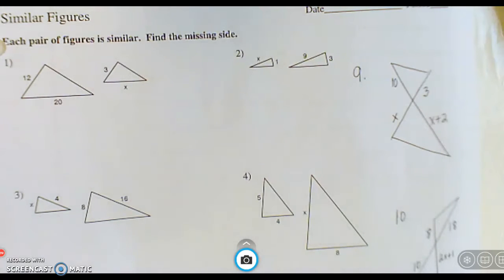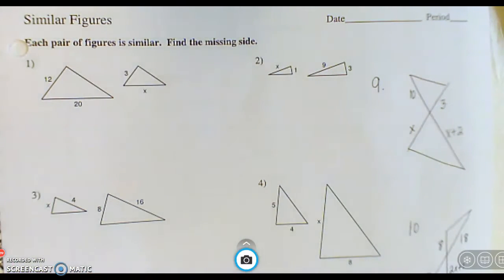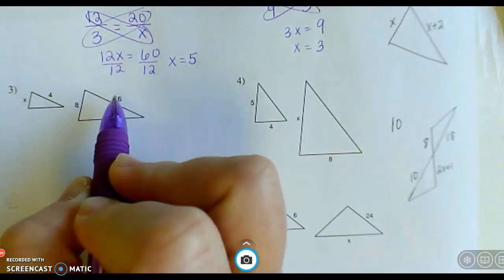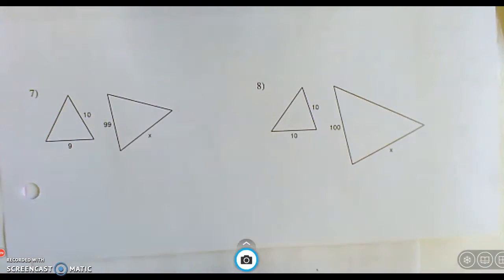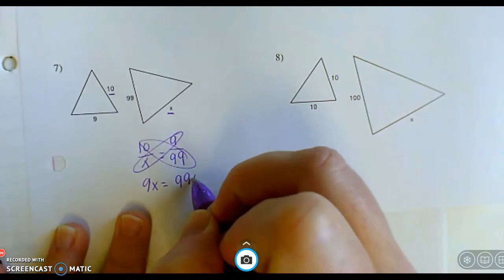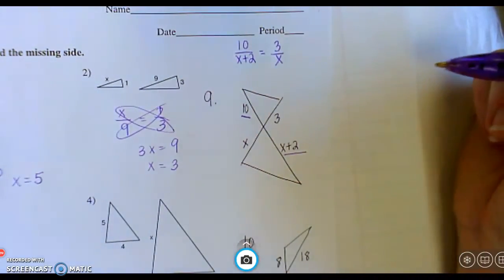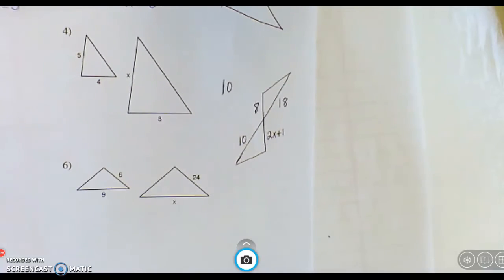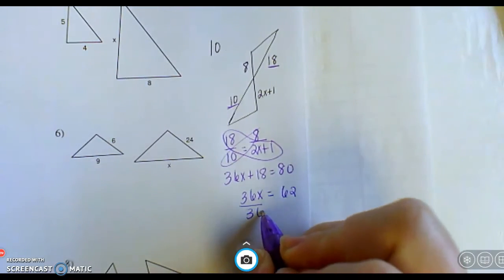Proportions and similar figures